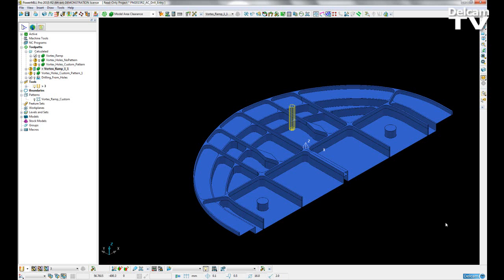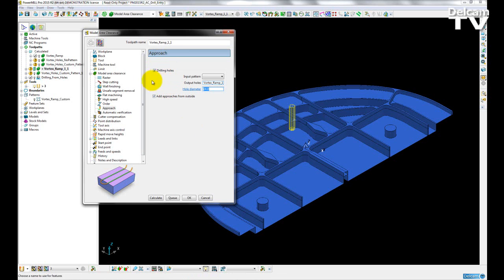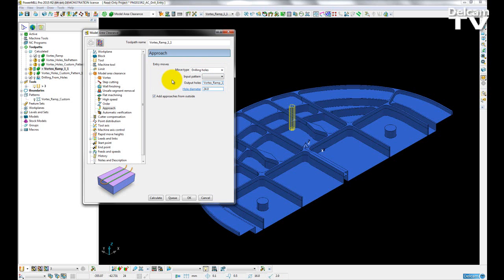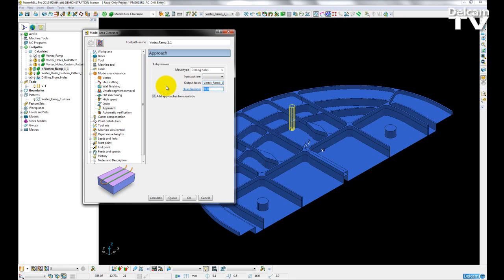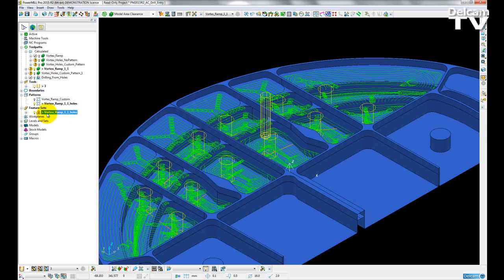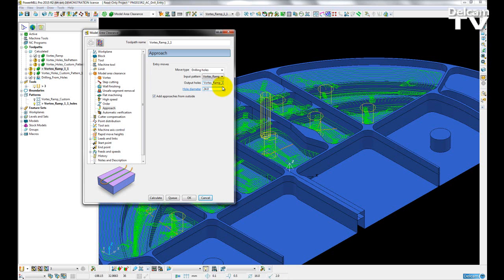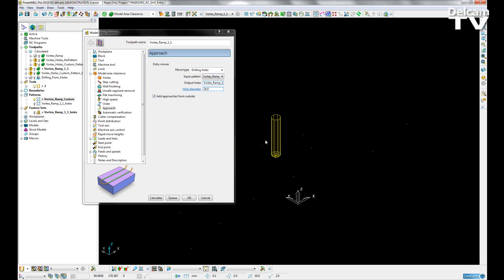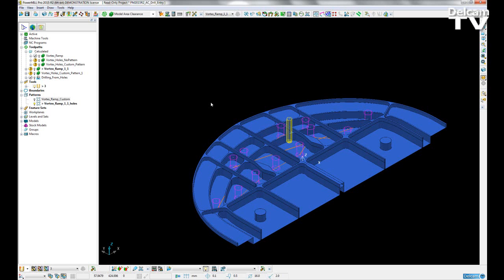PowerMILL 2015 R2 - Area Clearance Drilling Entry Moves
Raster, Offset Model and Offset All style roughing now allow you to specify which hole diameter to use on approach. When using Vortex, holes can now be used as an approach.